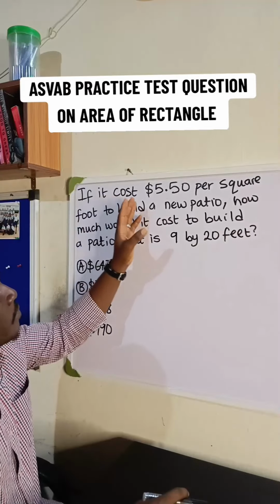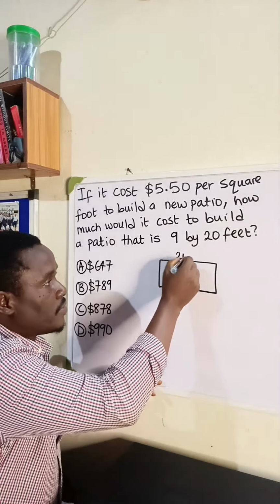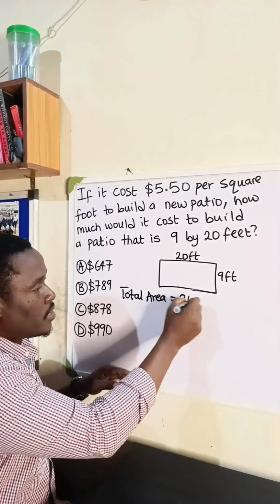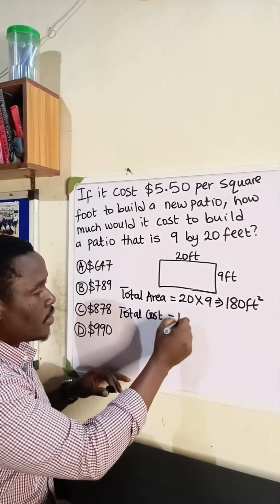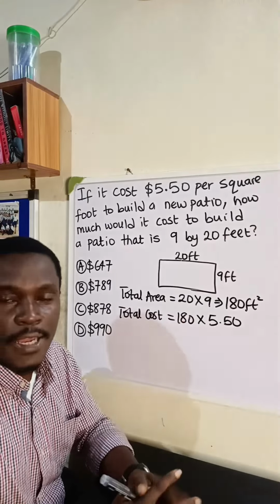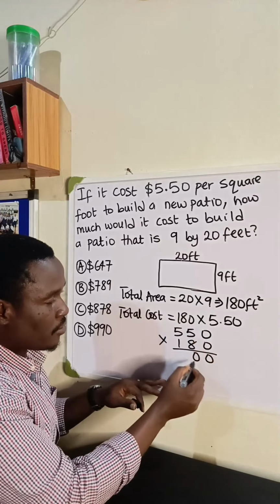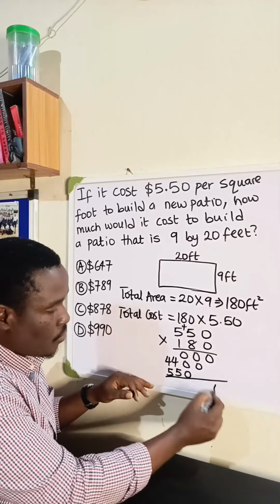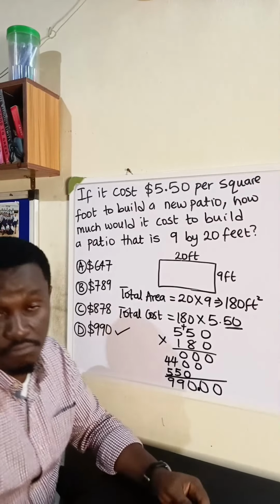ASVAB Practice Test Question on Area of Rectangle